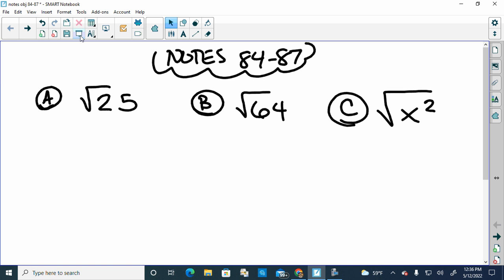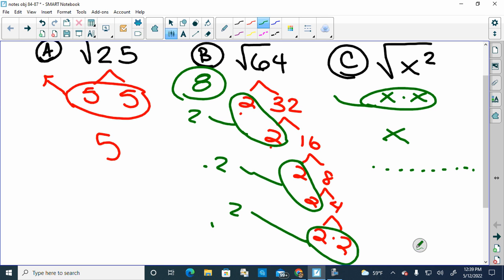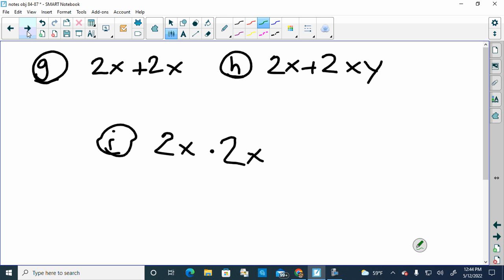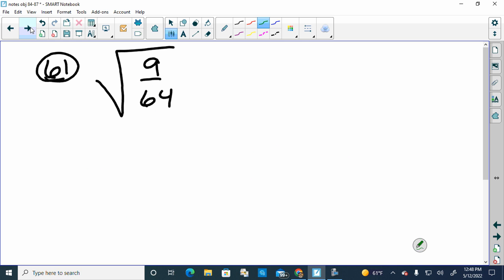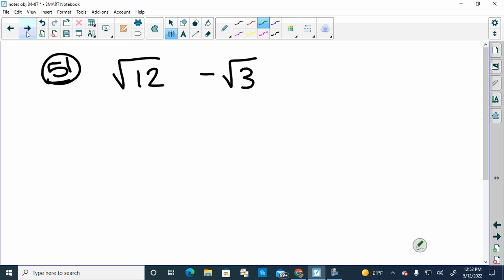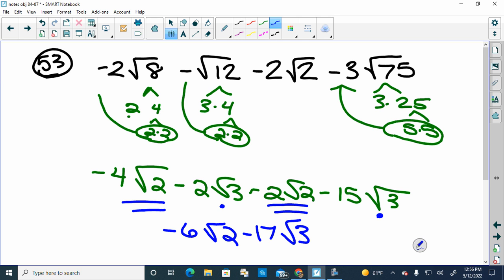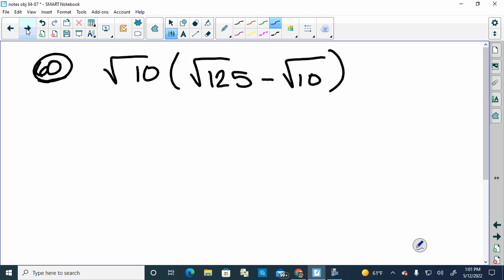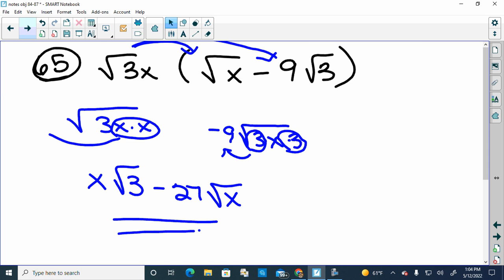notes obj 84 87